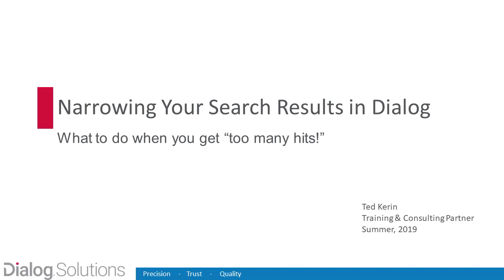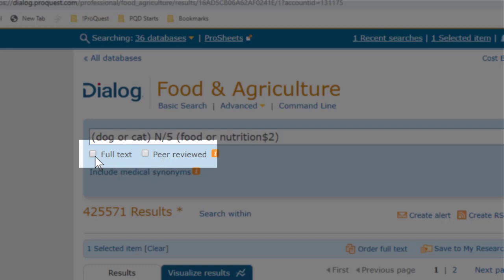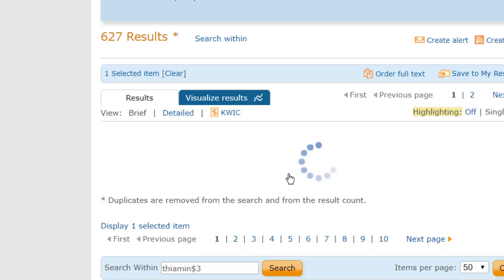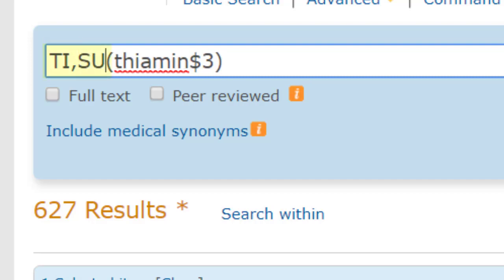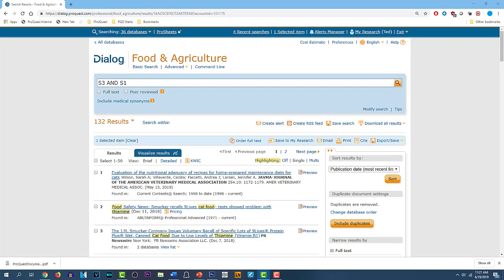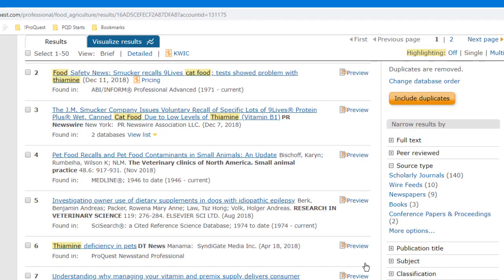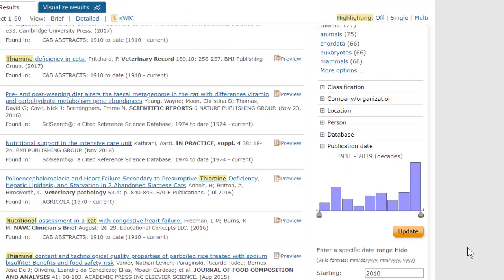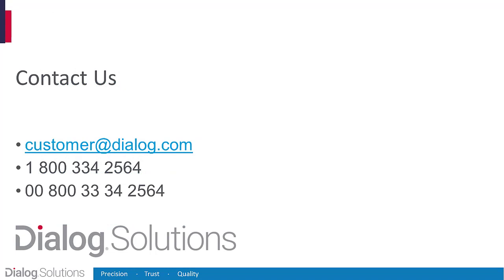Narrowing Your Search Results in Dialog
After your initial search, you may want to refine your search to achieve better focus and to yield a more manageable numbers of hits.  Dialog has a number of tools and techniques for doing this, in ways that will improve your results. Use these timestamps if you want to skip to, or repeat a particular section:

0:00 Intro and Outline
0:18 Purpose and goal
0:50 Check-boxes
1:26 Adding terms, method 1: in search box
2:12 Adding terms, method 2: “Search within” function
2:55 Adding terms, method 3: Create new set, use AND to combine
3:08 Field-limited search
4:01 2 ways to AND-together sets
4:55 “Narrow Results by” filters (e.g., Source type, Subject)
6:35 Date range limitation (2 methods)
7:19 Review of steps
8:14 Summary and Additional Resources